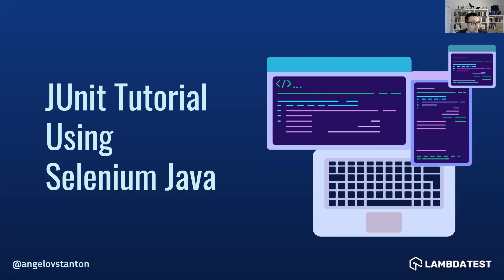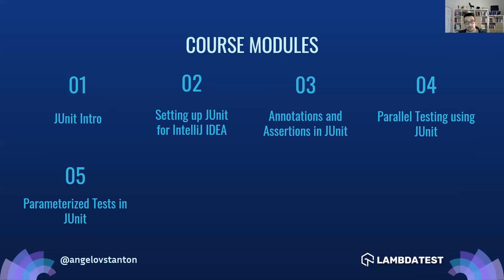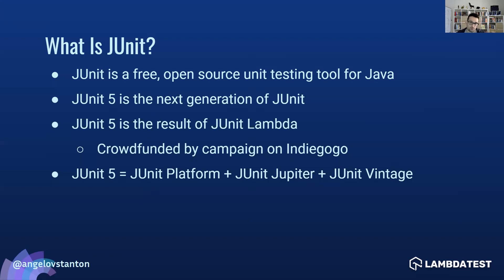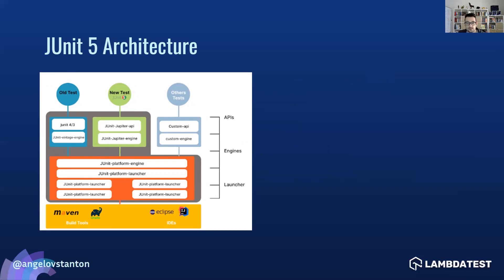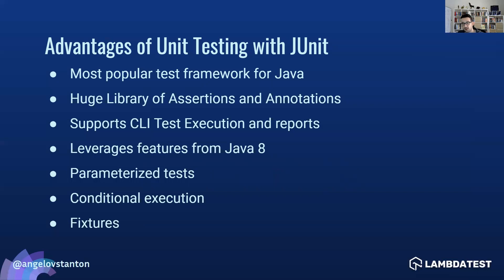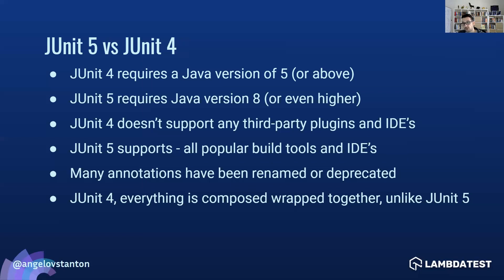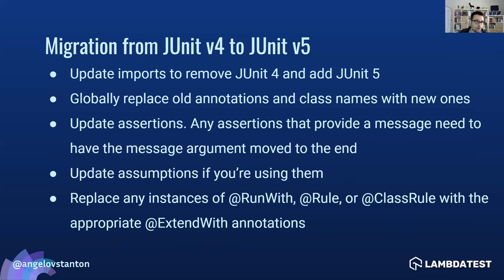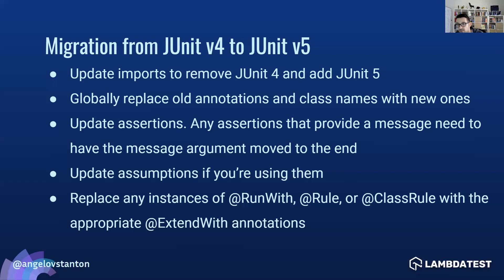What is JUnit? | JUnit Introduction | JUnit Tutorial With Selenium | Part 1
In this video, you will also learn what are the advantages of JUnit and the difference between version 4 of JUnit and version 5 of JUnit.

Watch the Part 1 of the JUnit Tutorial for beginners, wherein 𝐀𝐧𝐭𝐨𝐧 𝐀𝐧𝐠𝐞𝐥𝐨𝐯 (@angelovstanton) helps you understand everything related to JUnit, from the basic functionality of JUnit to what is JUnit testing with a sample unit test structure. You will also learn the steps to migrate from JUnit v4 to JUnit v5. Further, you will get to know the three components of JUnit architecture: JUnit platform, JUnit Jupiter, and JUnit Vintage.

What is JUnit?
JUnit is an open-source framework developed to write tests in a simple way. It provides annotations to identify test methods and assertions for testing expected results, which helps to write codes faster and efficiently.

This video will help answer -:
What is JUnit framework in Selenium?
What is JUnit testing in Java?
What is JUnit Jupiter?
What is Junit Vintage?
What is JUnit used for?

Ｖɪᴅᴇᴏ Ｃʜᴀᴘᴛᴇʀꜱ
00:00 Introduction to JUnit Testing
00:32 Course Module
02:54 What is LambdaTest?
03:15 What is JUnit framework?
04:37 Understanding JUnit 5 Architecture and what is JUnit platform
06:57 Advantages of unit testing with JUnit
08:30 Difference between V4 and V5 of JUnit and migrating from V4 to V5
09:58 Important JUnit 4 vs JUnit 5 annotations
12:20 Conclusion

This JUnit Selenium video tutorial series covers:
➟ What is JUnit, what are the basics of JUnit, and its advantages
➟ Set up JUnit framework for IntelliJ and installing the dependencies to run tests and execute them through command line
➟ Various annotations in JUnit
➟ Running the tests in parallel using JUnit
➟ Page object model design in JUnit
➟ Executing cross browser testing on LambdaTest platform
➟ Advanced capabilities of cloud execution such as geolocation testing

Blogs and Related Documents-:
How to execute JUnit 4 tests with JUnit 5 [Tutorial] - LambdaTest

Master the fundamentals of Selenium automation testing with JUnit Certification from LambdaTest

Conduct scalable and reliable cross browser compatibility testing of websites and web apps on latest mobile and desktop browsers

Tune in to catch more videos and tutorials for beginners every week, and let us know what you think of the latest announcements in the comments below!  🚩